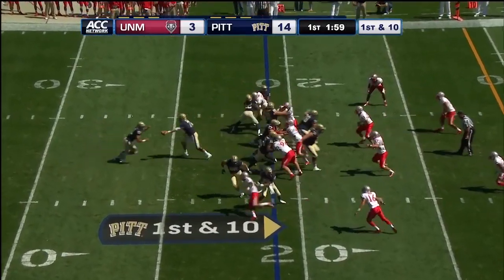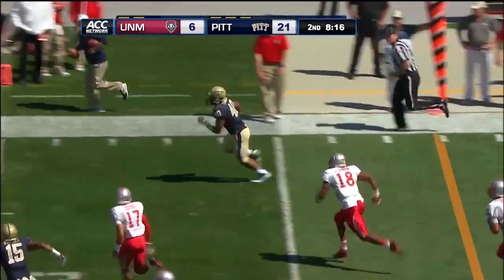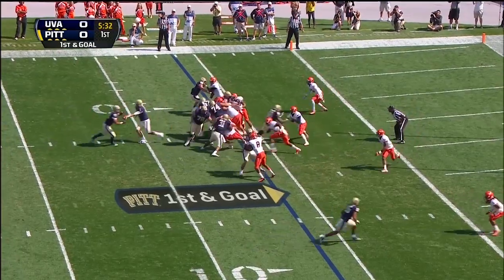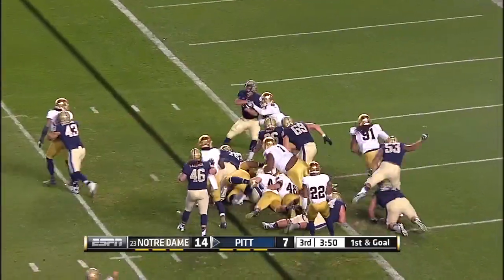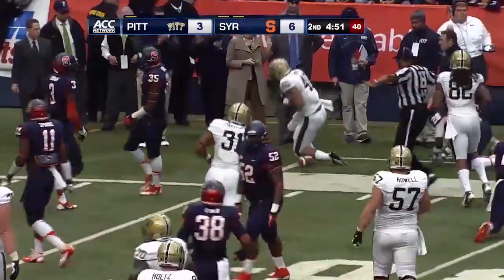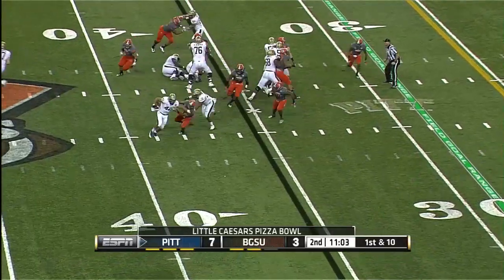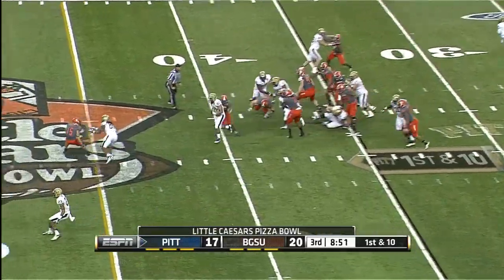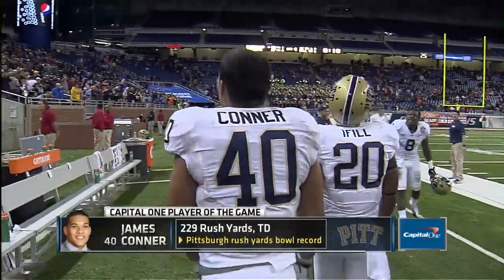James Conner | 2013 Highlights | PittLiveWire